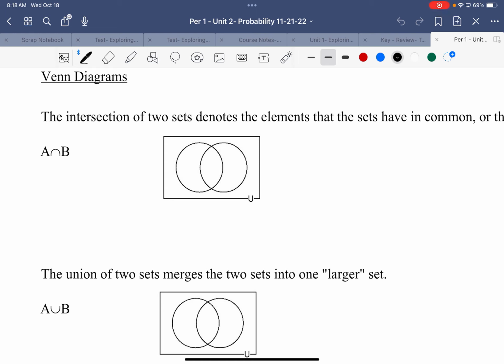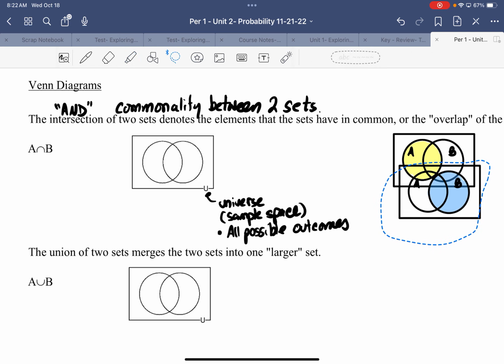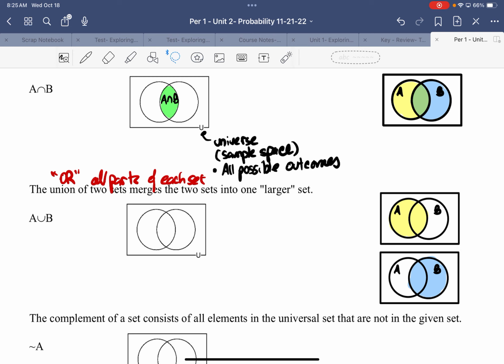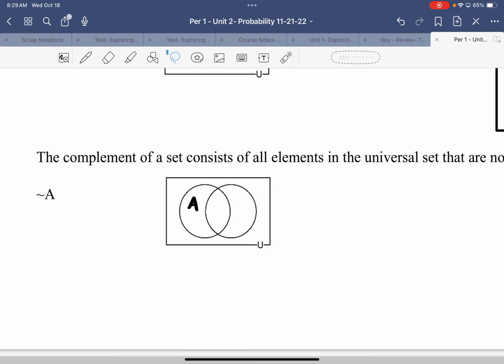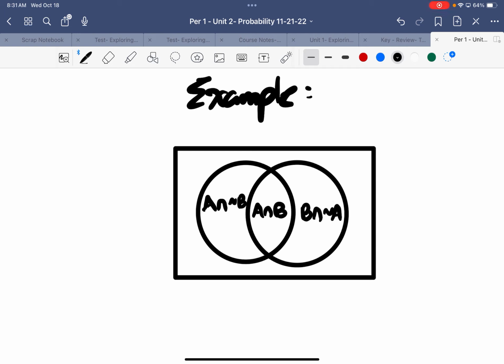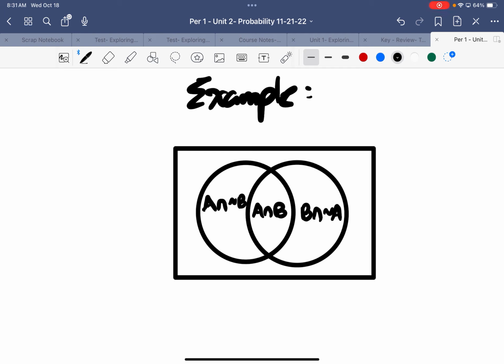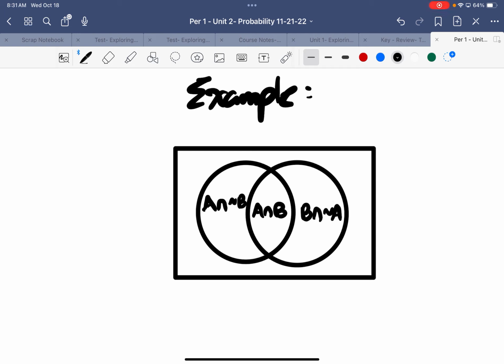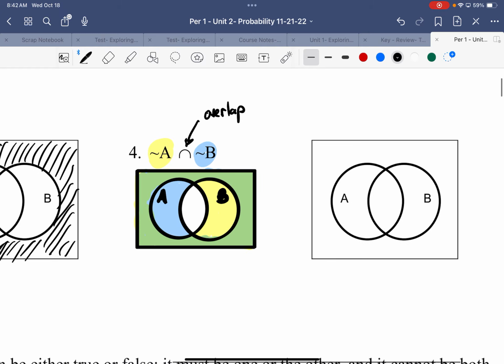Ap Statistics Unit 2 p2 - 10/18/23